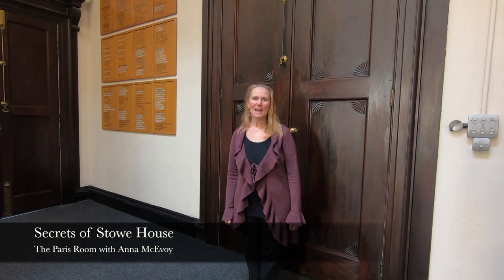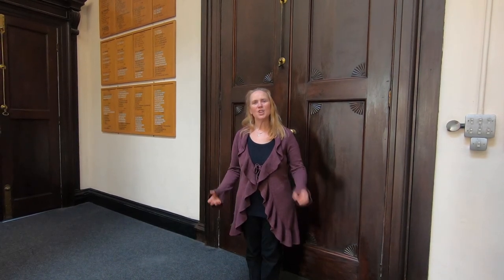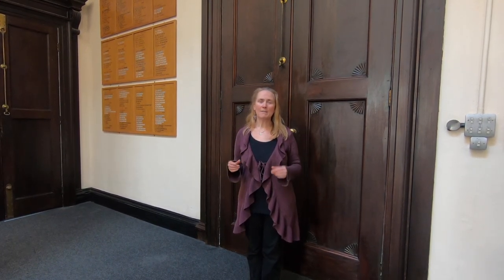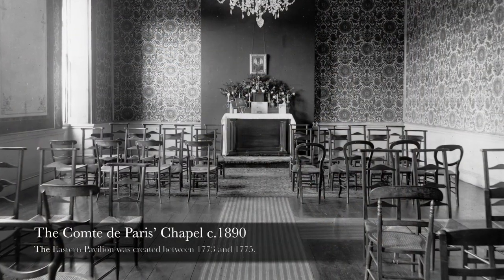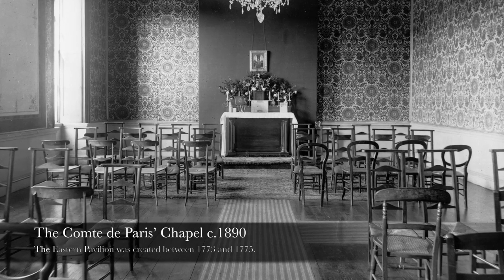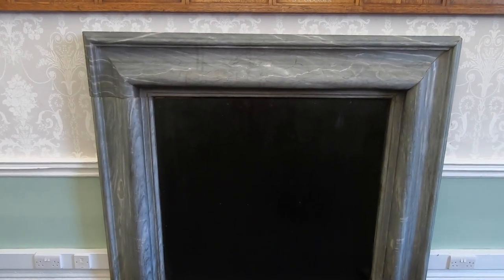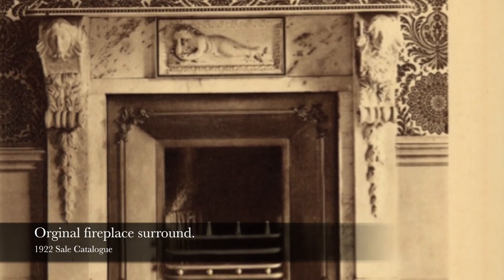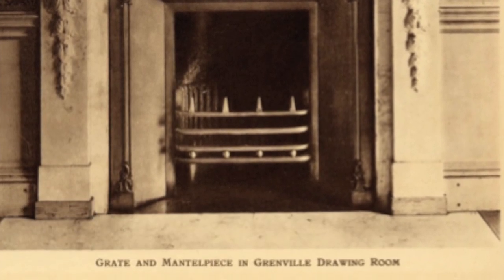06 Secrets of Stowe House_Paris Room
Join Anna McEvoy our House Custodian today as she takes around the Paris Room in this episode of our Secret of Stowe series. From secret doors to fire surrounds, this episode takes us behind-the-scenes into spaces previously inaccessible to visitors! Discover some of the fascinating architectural quirks that tell the unique story of Stowe House.

for more information about Stowe House.